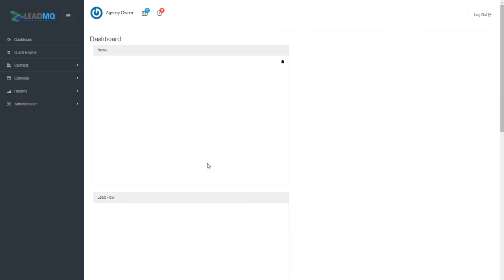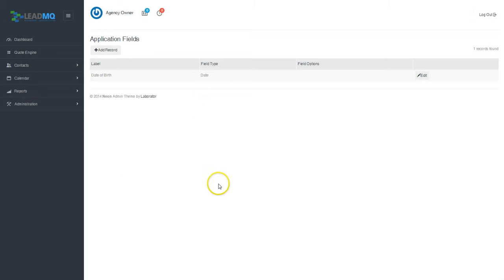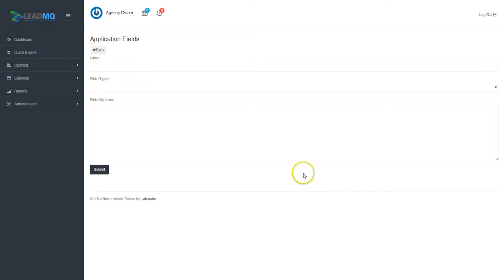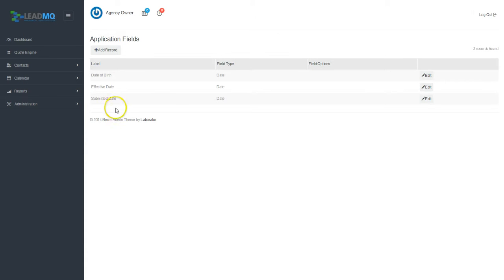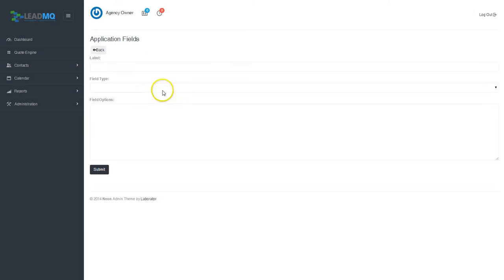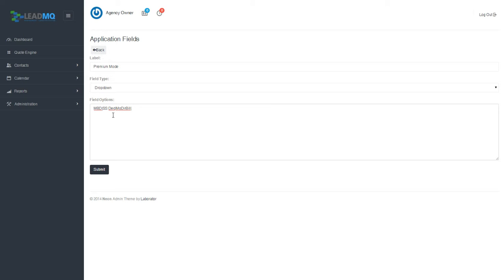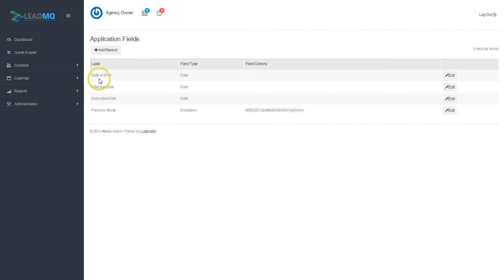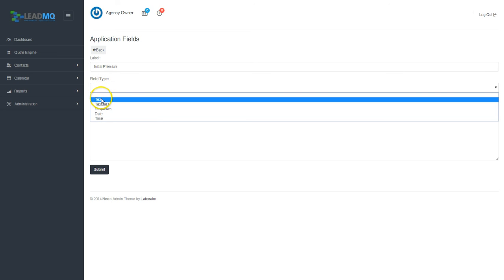LeadMQ | How to Set up Application Fields (#9)